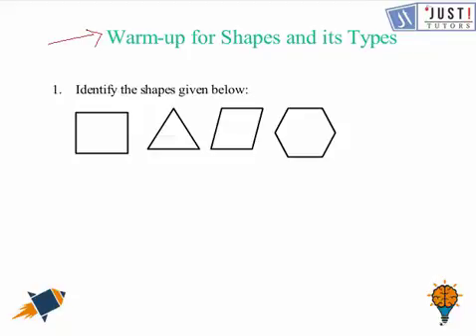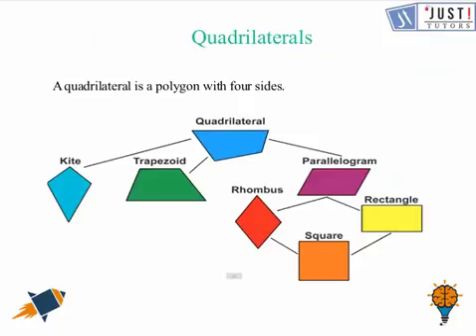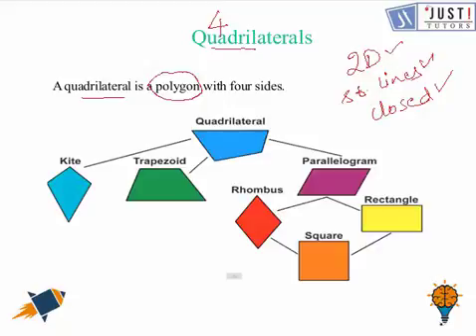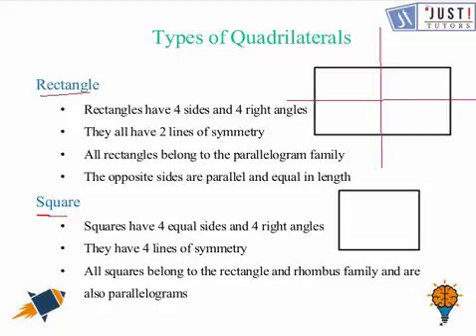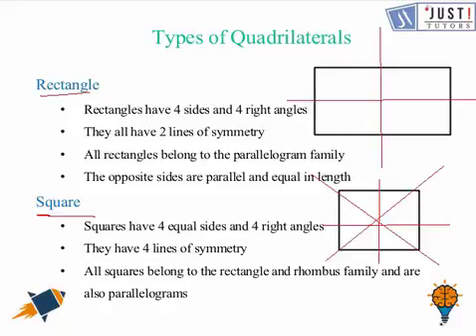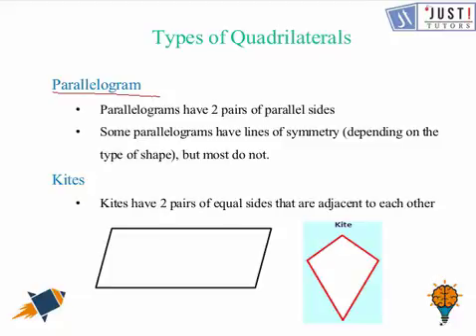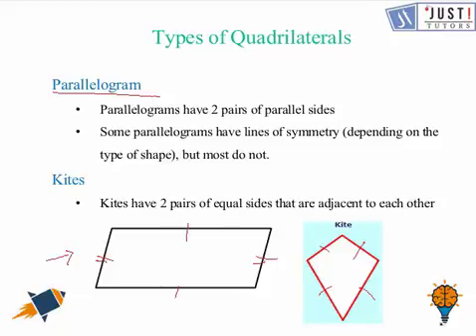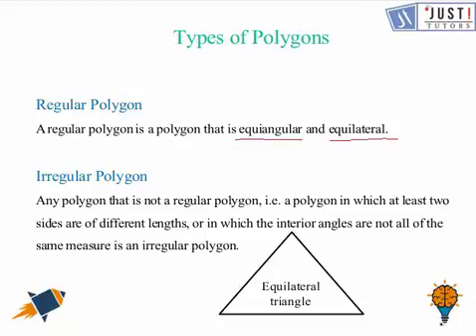Understanding Quadrilaterals: Introduction, Types of Quadrilaterals and Polygons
This video is all about quadrilaterals. In this video, we are going to learn about different kinds of quadrilaterals and polygons. Are quadrilaterals and polygons different or how they are related to each other? Understanding quadrilaterals, what is it actually mean? What are quadrilaterals? I know you must be having same questions with them in your mind. So, in this video will learn about quadrilaterals that what does that mean how do they occur and what are their properties?